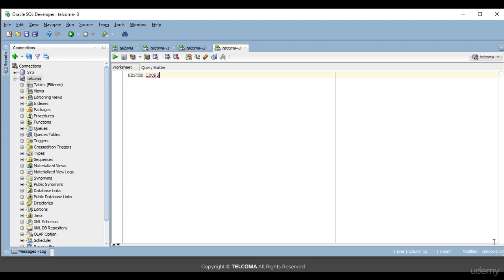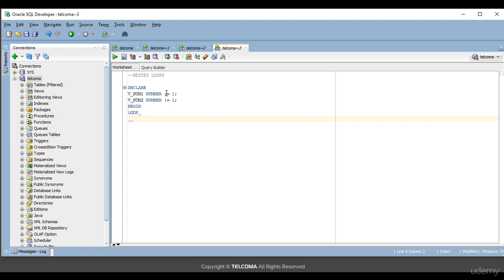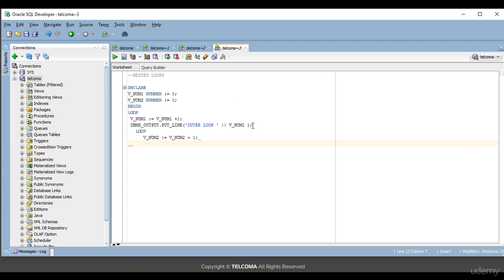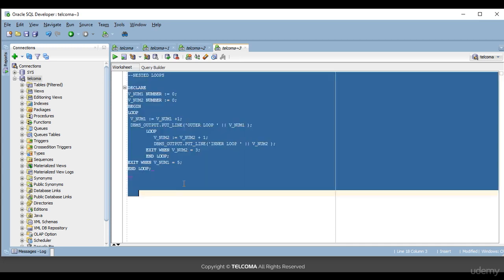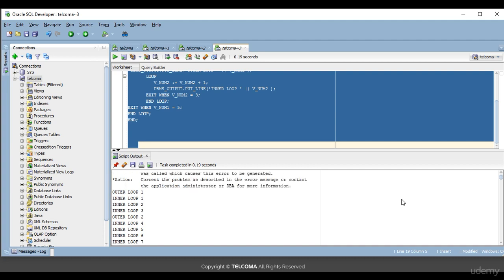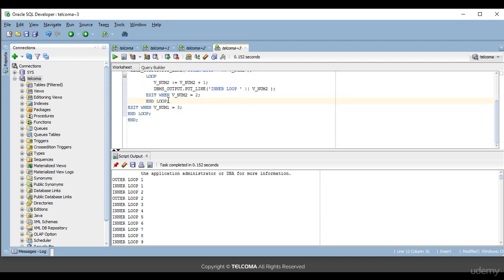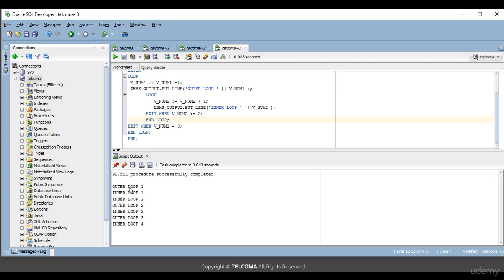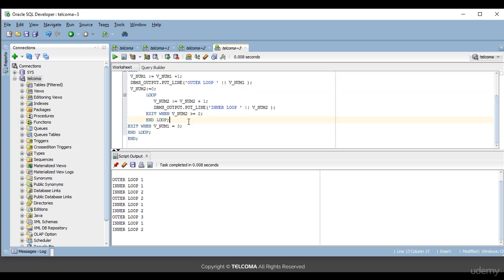Nested Loop in PLSQL - PLSQL in Depth A Comprehensive Guide